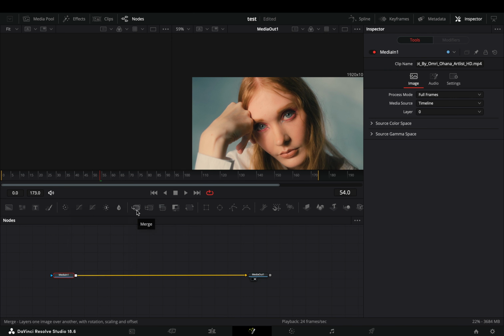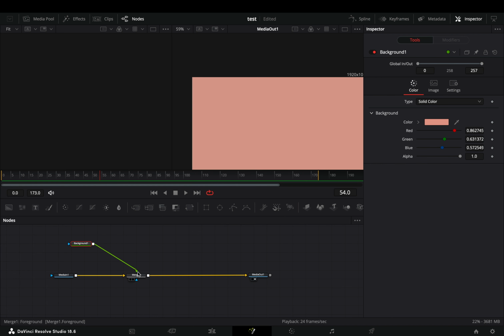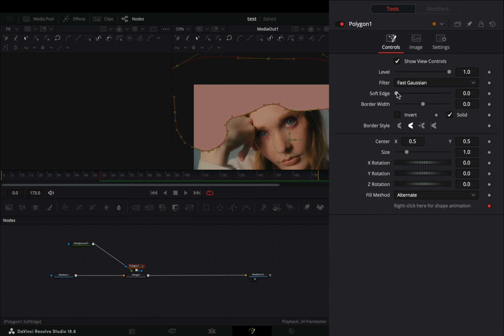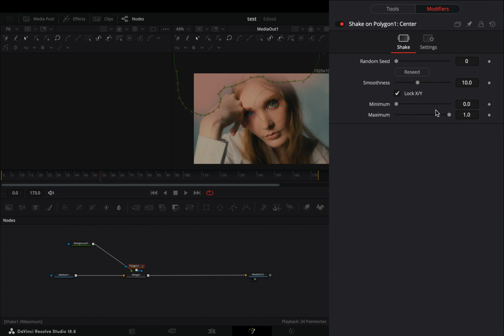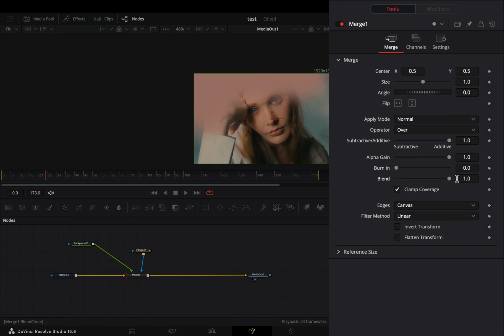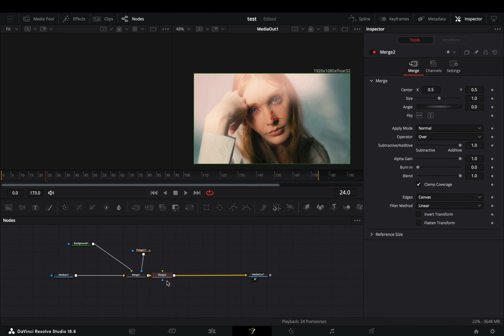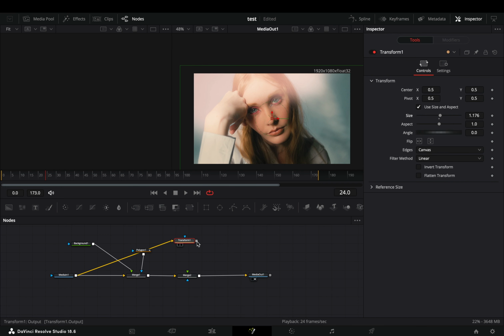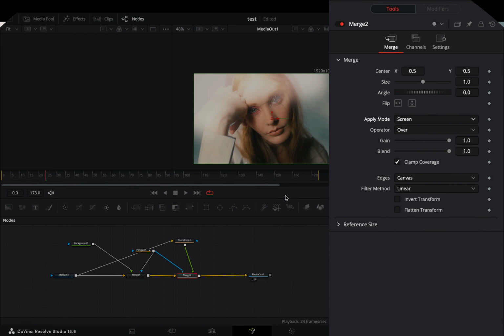A Simple Way To Make Your Own Light Leaks | DaVinci Resolve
Just a simple way to make some light leaks in DaVinci resolve fusion page

You can send them here :

BTC : 1Ecg6F8UnFHnVxsKhbkecqtge11vBhqS5
ETH: 0xB643C1C8B6C75bcB3426F40f8514CB89Fc294abC